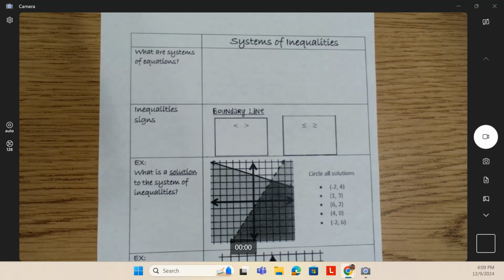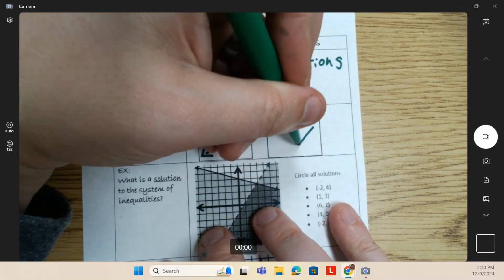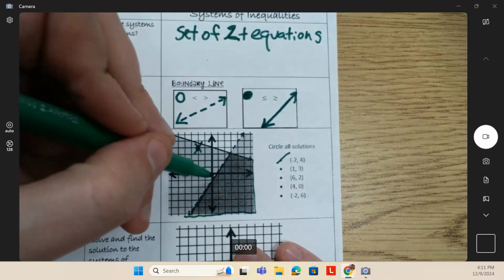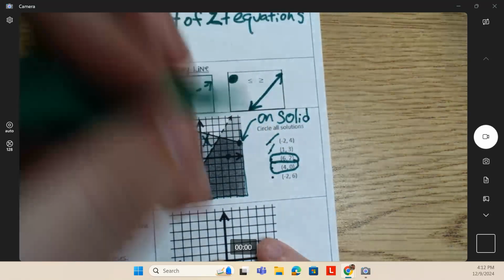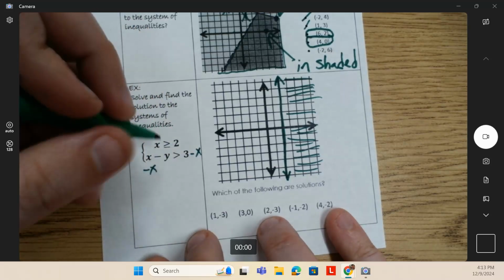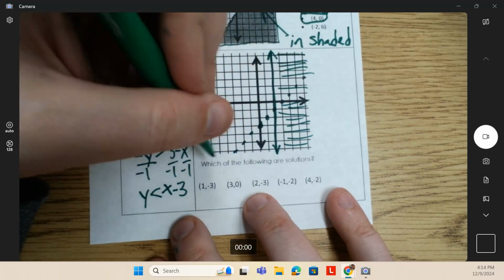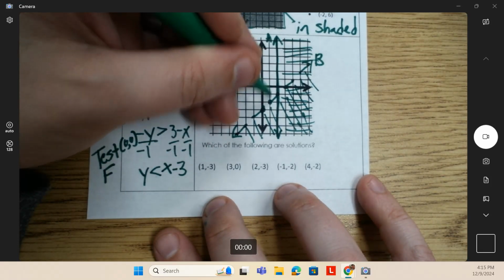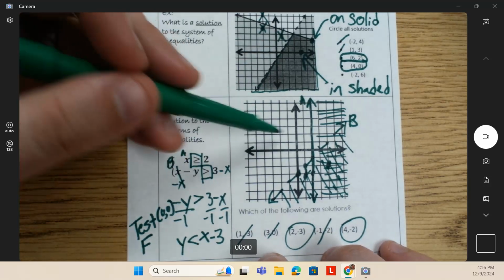Systems of Inequalities